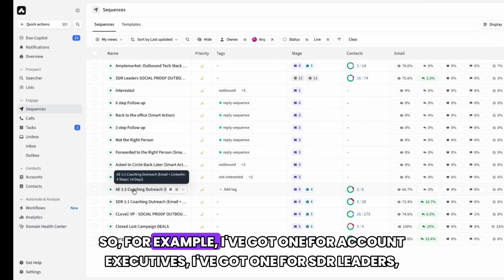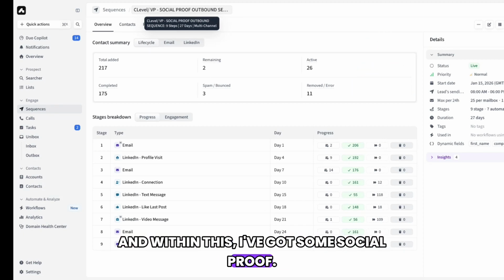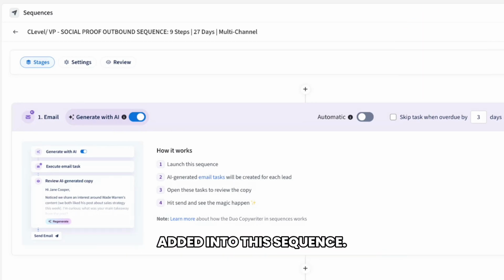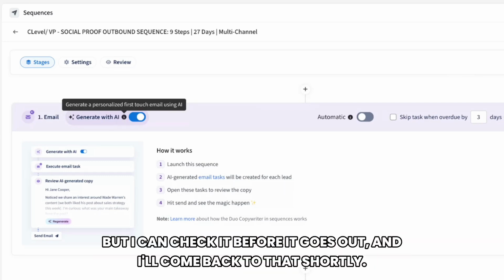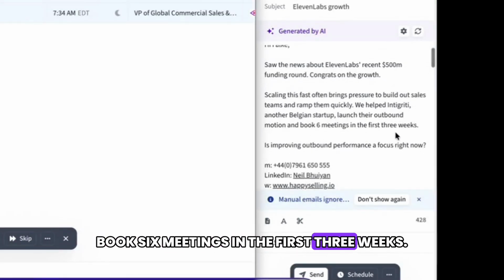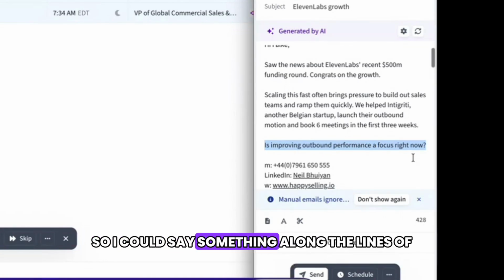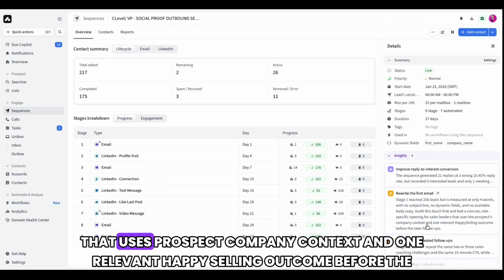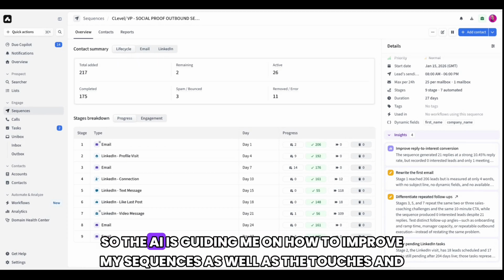One Sales Sequence for Every Prospect? Here’s the Problem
Are you using the same sales sequence for every prospect?

In this video, I review one of my real C-level and VP outbound sequences inside Amplemarket and explain why SDRs should build different sales cadences for different personas, priorities and levels of seniority.

The sequence contains nine touches across 27 days, combining email, social touches, video messages and follow-ups.

I also demonstrate how Amplemarket’s AI:

• researches the prospect and their company
• identifies relevant triggers and compelling events
• generates a personalised first-touch email
• audits sequence performance
• identifies repetitive follow-ups and CTAs
• suggests new messaging angles
• helps improve multichannel prospecting

Most importantly, I explain why salespeople shouldn’t automatically accept everything AI produces.

In the example, the AI uses this closed question:

“Is improving outbound performance a focus right now?”

I change it to the more open-ended:

“How are you looking to improve outbound performance this year?”

AI can conduct the research, create a useful starting point and identify patterns you may have missed.

But the salesperson still needs to apply judgement.

If you’re an SDR, BDR, Account Executive, sales leader or founder working on outbound sales, cold email, sales cadences or AI-assisted prospecting, this video will help you think more carefully about how your sequences are structured.

CHAPTERS

00:00 Why one sequence for every prospect doesn’t work
00:28 What is a sales sequence or cadence?
00:52 My C-level and VP outbound sequence
01:13 How Amplemarket AI personalises the first touch
01:45 Reviewing a real AI-generated cold email
02:22 Improving the email CTA
02:51 Using Amplemarket Insights to audit the sequence
03:29 My advice for building better sales sequences

ABOUT NEIL BHUIYAN

I’m Neil Bhuiyan, founder of Happy Selling and a sales coach working with SDRs, BDRs, Account Executives, sales leaders and founders.

I share practical advice about prospecting, sales development, cold outreach, coaching and using AI without removing the human judgment that good selling requires.